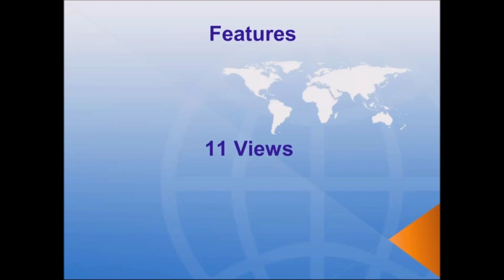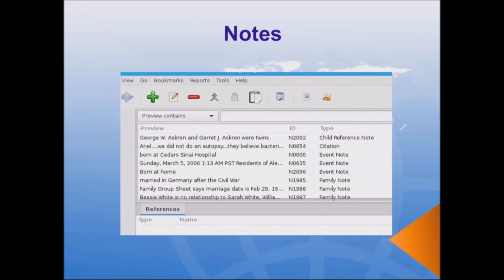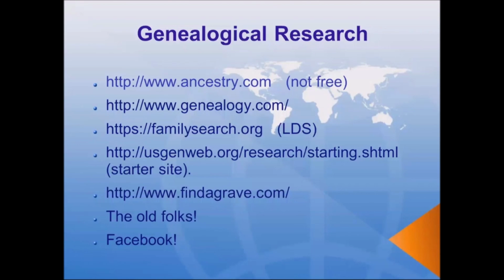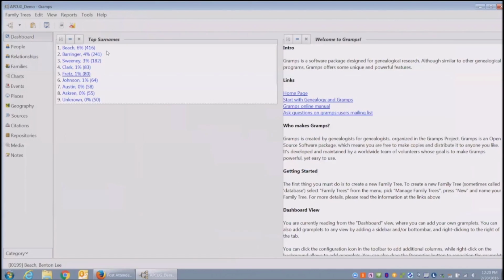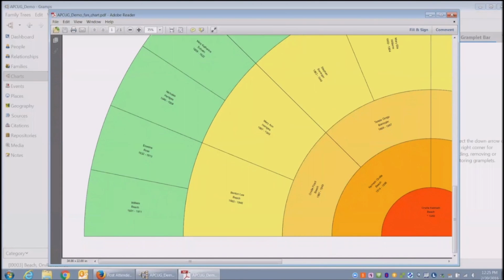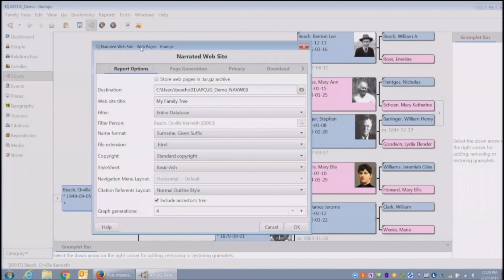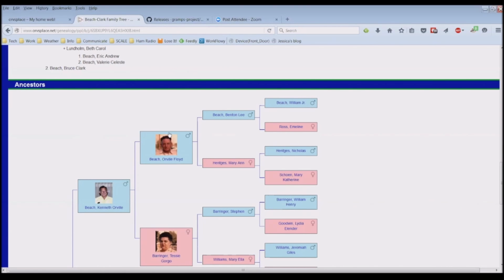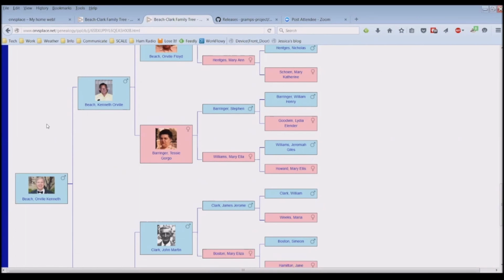GRAMPS Genealogy Research Software - Orv Beach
Free software program.for hobbyists and professional genealogists. A community project, created, developed and run by genealogists.